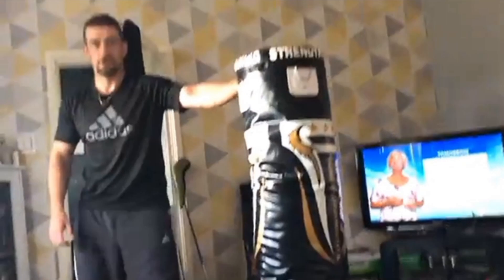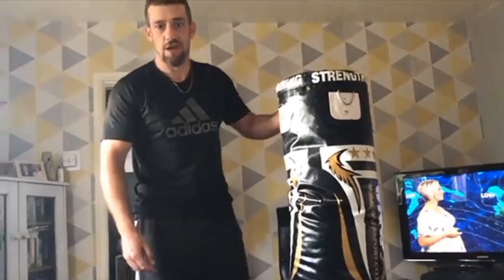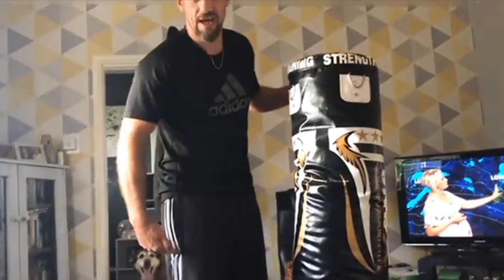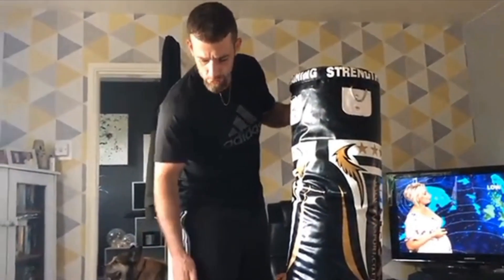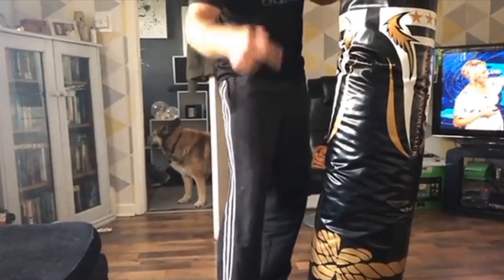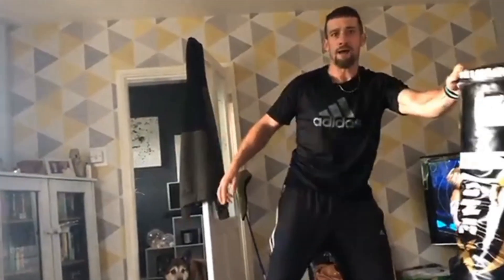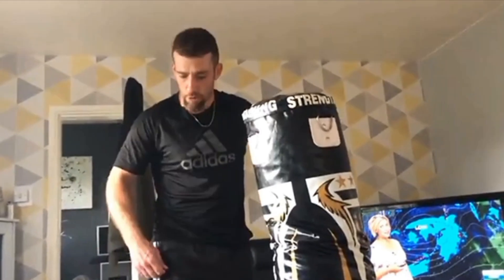DannyG: The Leg Breaker! (Classic DannyG)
Don't mess with the big man.